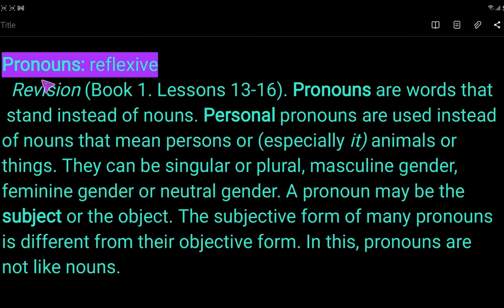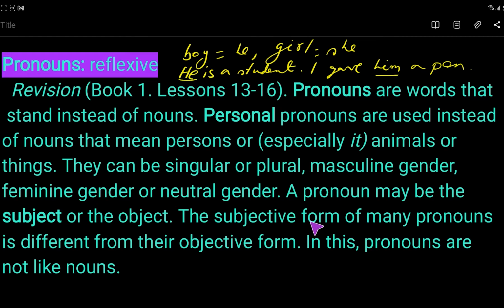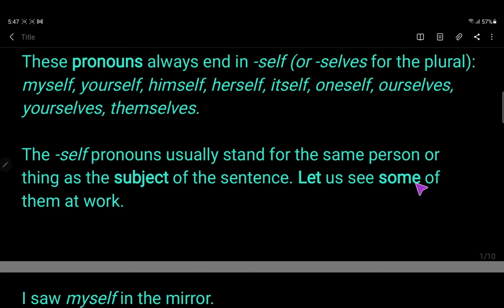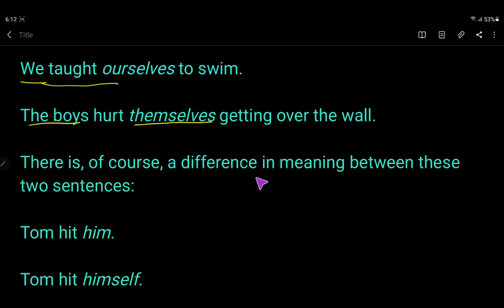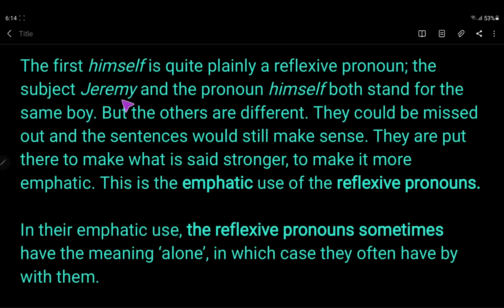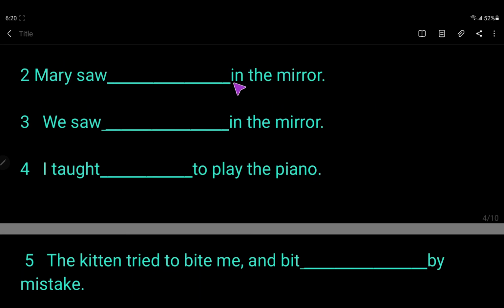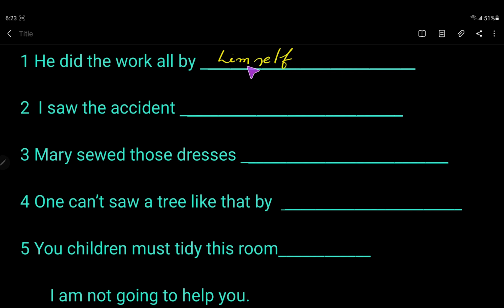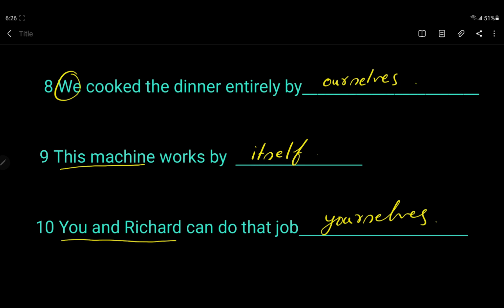Brighter Grammar-3 Lesson-1I Pronouns: reflexive I solution of brighter grammar-3 I pronouns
Brighter Grammar-3 Lesson-1I Pronouns: reflexive I solution of brighter grammar-3, lesson-1 I reflexive pronouns
Revision (Book 1. Lessons 13-16). Pronouns are words that stand instead of nouns. Personal pronouns are used instead of nouns that mean persons or (especially it) animals or things. They can be singular or plural, masculine gender, feminine gender or neutral gender. A pronoun may be the subject or the object. The subjective form of many pronouns is different from their objective form. In this, pronouns are not like nouns.

Let’s look in that pronoun box again and see if there are any more pronouns. Yes, there are three or four more kinds.
Let’s look at these first, the -self, -selves kind.
These pronouns always end in -self (or -selves for the plural): myself, yourself, himself, herself, itself, oneself, ourselves, yourselves, themselves.
The -self pronouns usually stand for the same person or thing as the subject of the sentence. Let us see some of them at work.
I saw myself in the mirror.
Be careful or you will hurt yourself.
Richard helped himself to the cakes.
 Mary dressed herself carefully.
One must be allowed to please oneself.
The kitten can now feed itself.
We taught ourselves to swim.
The boys hurt themselves getting over the wall.
There is, of course, a difference in meaning between these two sentences:
Tom hit him.
Tom hit himself.
The action doesn’t go from one person or thing to another. It comes back again — like the reflection in a mirror — to the doer of the action. These -self pronouns are called reflexive pronouns.